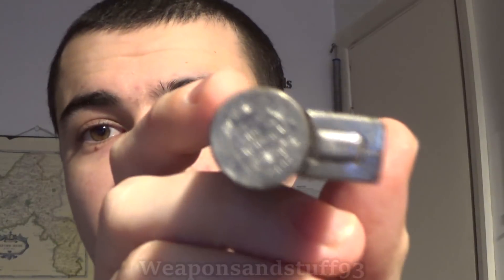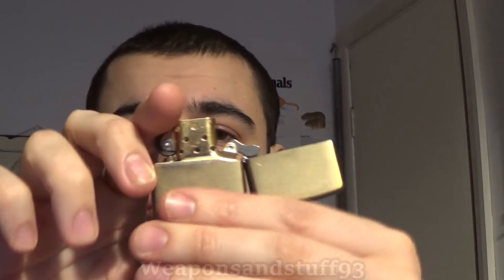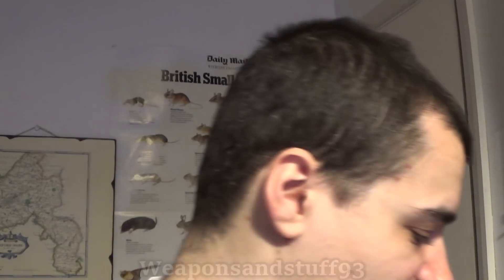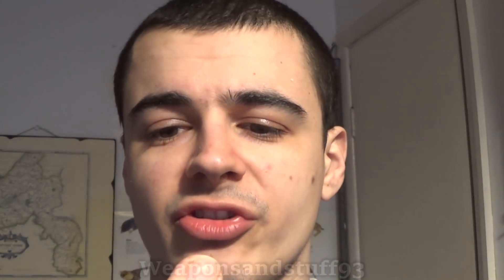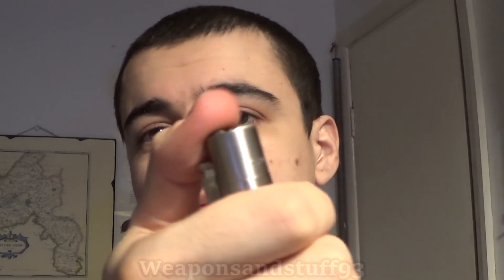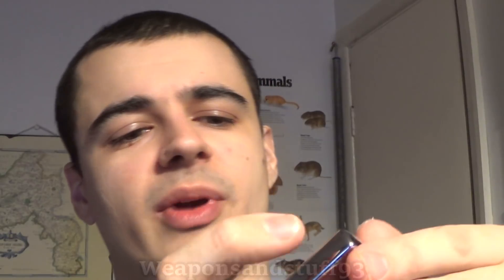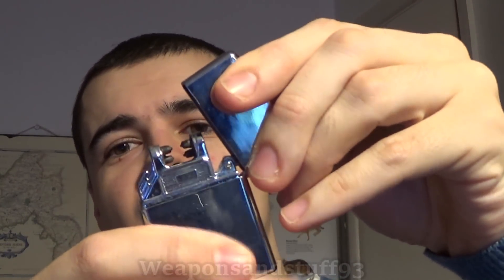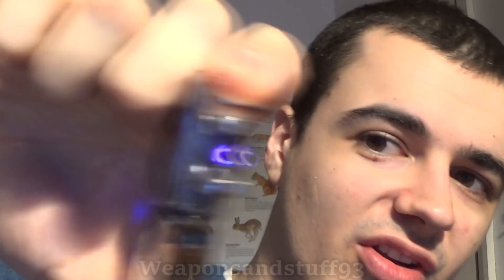My favourite lighters of 2018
An updated video looking at my current favourite lighters of each lighter category. This includes Liquid fuel/White gas lighters, Butane lighters, Butane torch/jet lighters and electric arc lighters.
My choices are the IMCO 6600 Junior, Clipper metal lighter, Clipper metal jet lighter and a Zippo Style electric arc lighter.